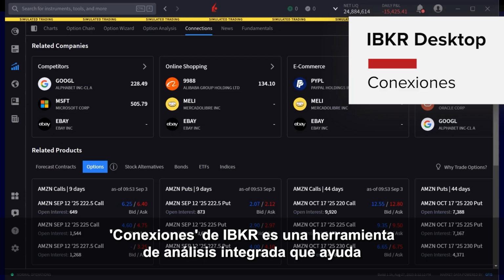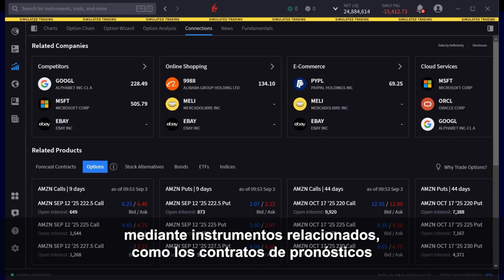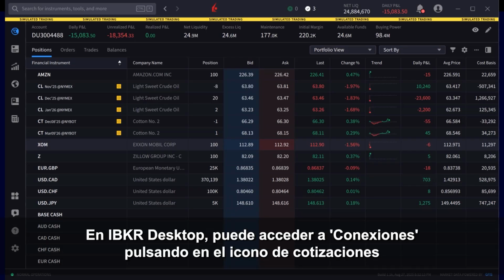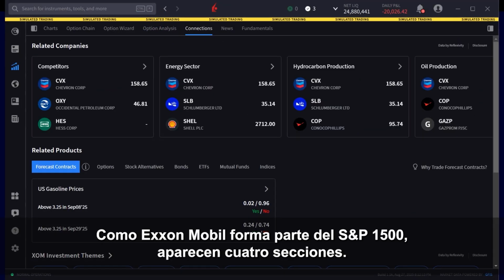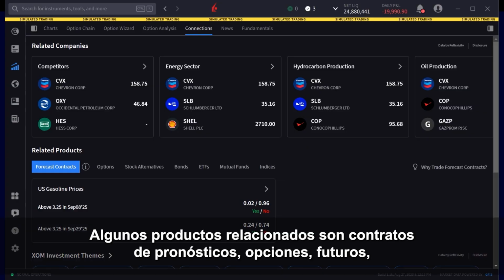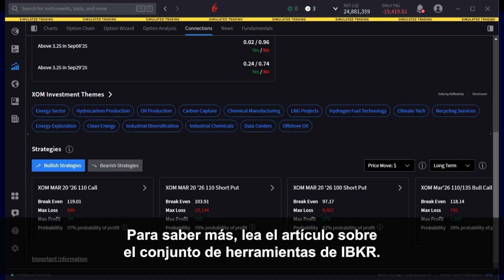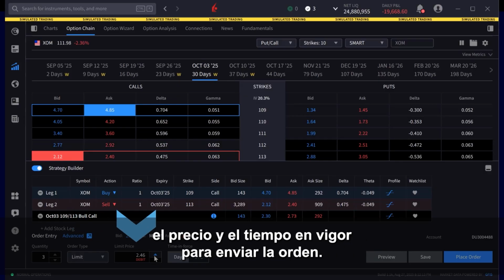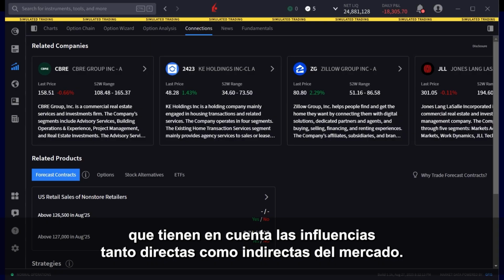014_Conexiones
14 Connections Conexiones IBKR Connections is a comprehensive research tool that reveals relationships between financial instruments, companies, and economic indicators, enabling investors to discover related opportunities, explore thematic trends, and implement strategic trades across multiple asset classes from a single integrated platform. 'Conexiones' de IBKR es una herramienta de análisis integral que pone de manifiesto las relaciones entre instrumentos financieros, empresas e indicadores económicos, lo que permite a los inversores descubrir oportunidades relacionadas, explorar tendencias temáticas y ejecutar operaciones estratégicas en diversas clases de activos desde una única plataforma integrada.